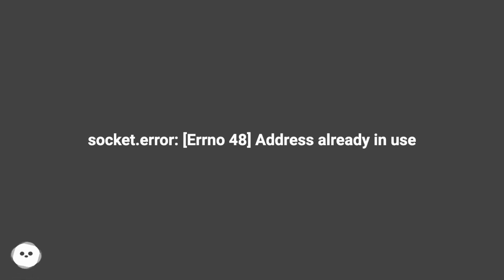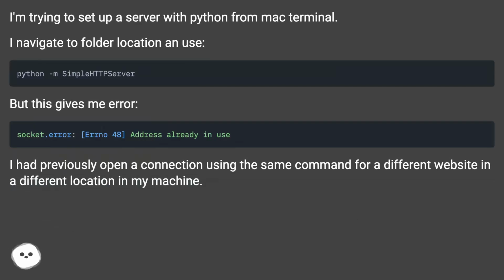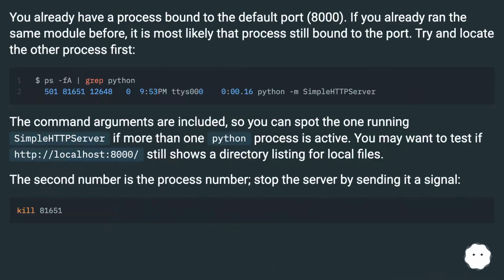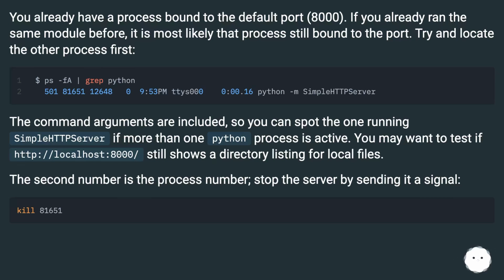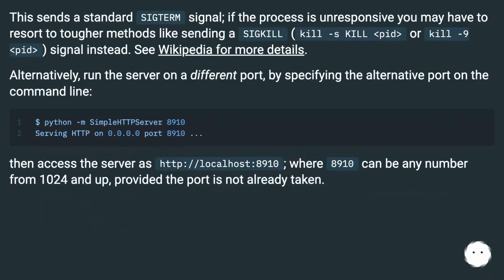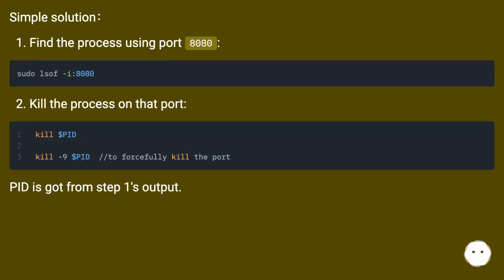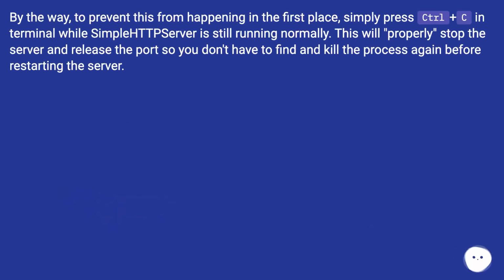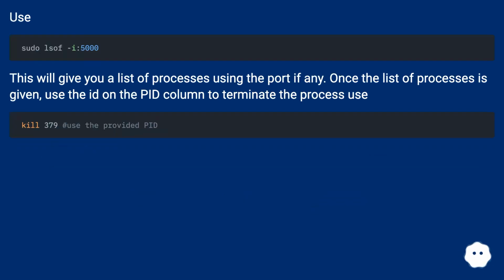socket.error: [Errno 48] Address already in use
Chapters
00:00 Socket.Error: [Errno 48] Address Already In Use
00:29 Accepted Answer Score 471
01:31 Answer 2 Score 315
01:50 Answer 3 Score 25
02:12 Answer 4 Score 57
02:27 Thank you